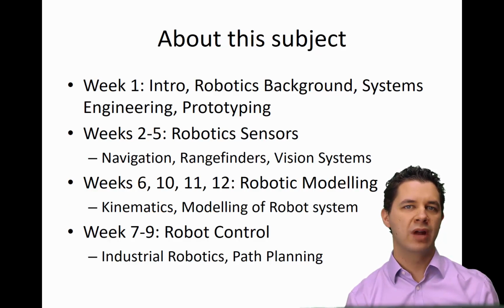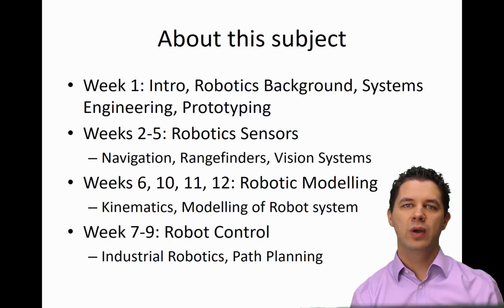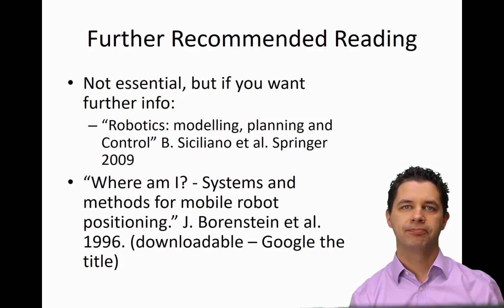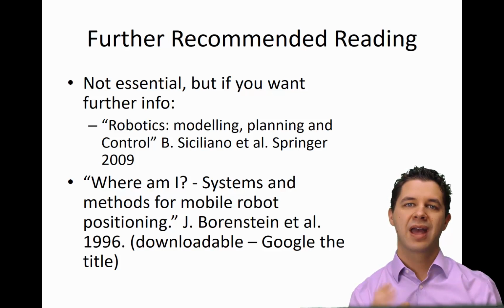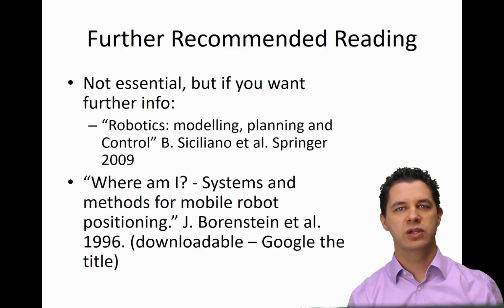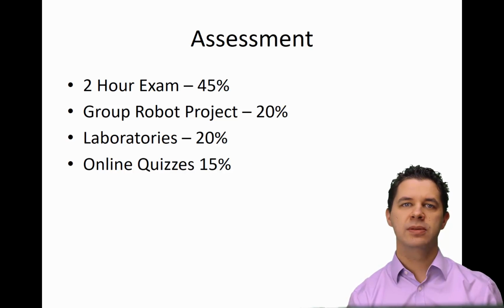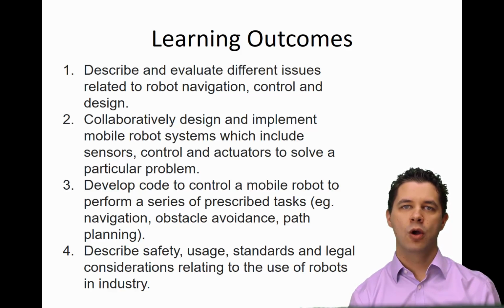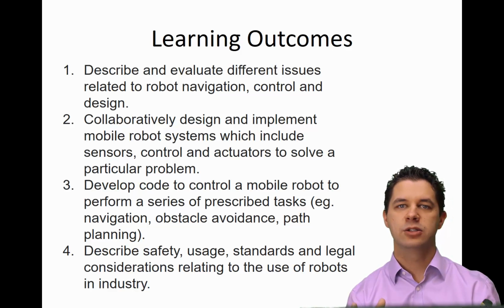ELE4RSD Week1b SubjectIntro